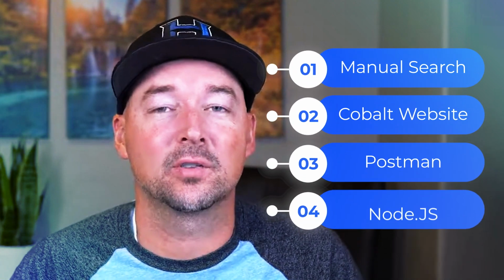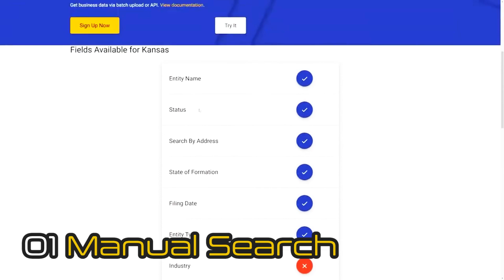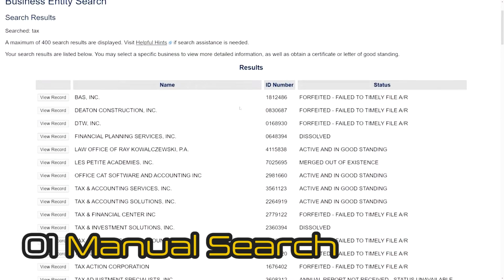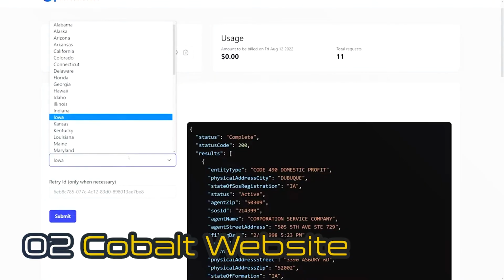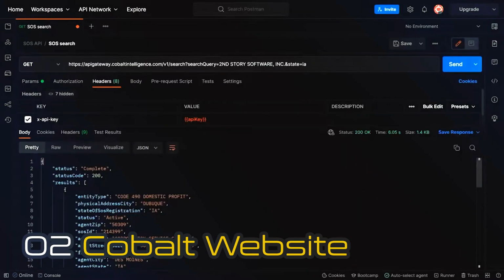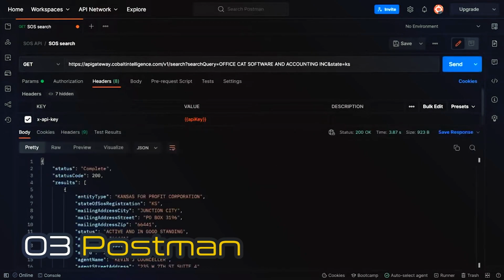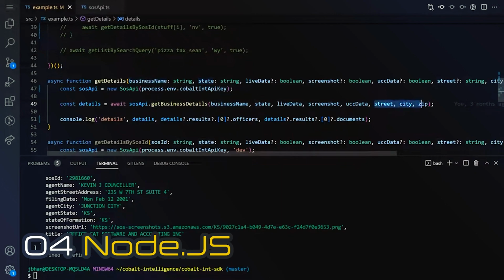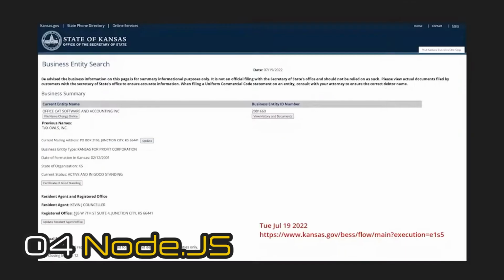Kansas Secretary of State Business Search Guide 2024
Verifying business ownership in Kansas just got easier.

Say goodbye to the frustration of limited data and hello to confident decision-making with Cobalt Intelligence.

Our intelligent tools extract every available real-time data, ensuring you have the information you need to make confident decisions.

The future of business data is here, and it's never been easier to access.

13 Features You Must Know About Secretary of State API by Cobalt Intelligence

Got Questions?